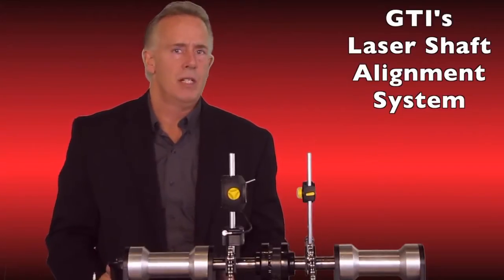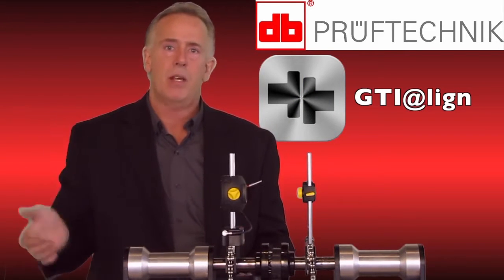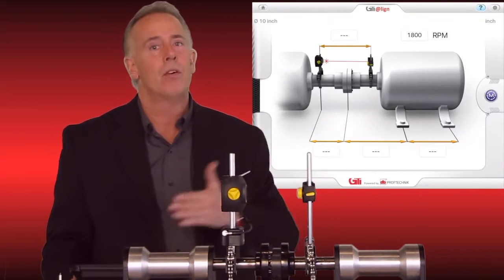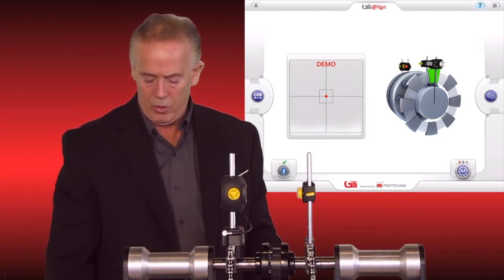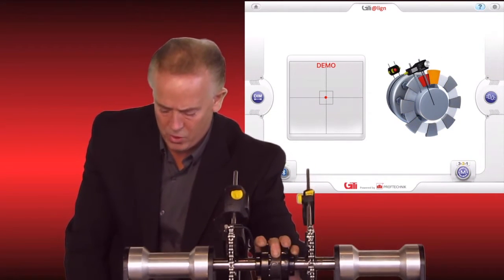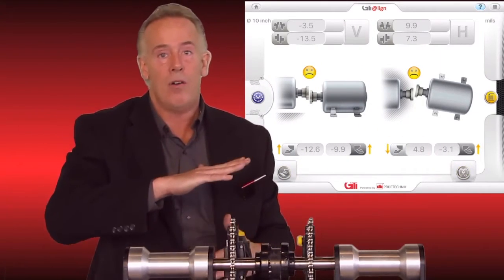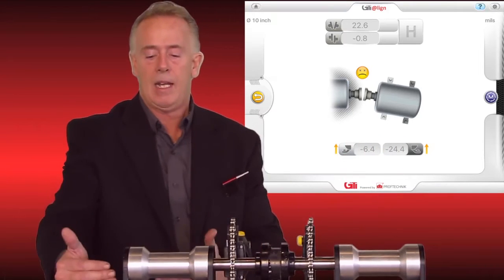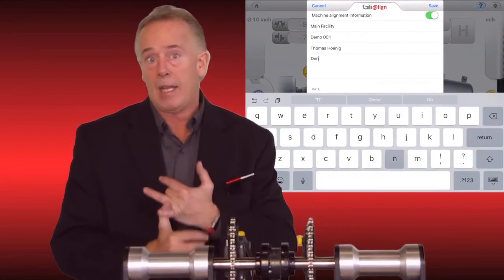Bluetooth Laser Shaft Alignment System for iPad: Overview for GTI Predictive Technology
Changing Predictive Technology

21st century technology has brought about giant strides in portability, connectivity and affordability. That is what drives our philosophy at GTI Predictive Technology. We take advantage of every technological advantage to bring the industrial reliability maintenance community powerful, affordable and industry changing solutions.

We do this by utilizing the most powerful platform available today and leveraging that with the most friendly user interface. The Apple iPad allows GTI to use the best technology combined with economy of scale to provide an amazing predictive maintenance solution.

GTI Predictive Technology offers a product family that can combine vibration data collection and analysis with balancing, shaft alignment, thermography and ultrasound into one affordable and completely scalable solution on one simple to use platform.

GTI Predictive Technology apps are customer driven. Many of the new additions to our apps have come directly from customers. Once these tools are added to our existing apps they are available to all of our users – all for free!

As you travel through our web site, imagine everything you can do to optimize your reliability maintenance programs – simply and affordably.